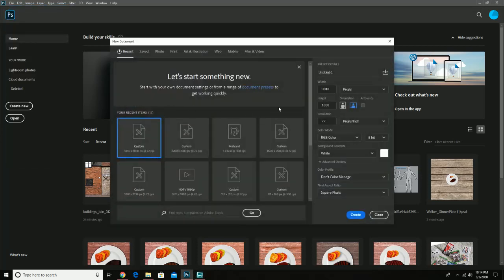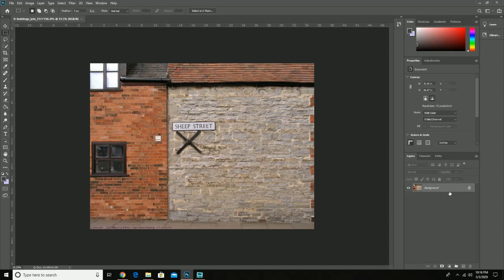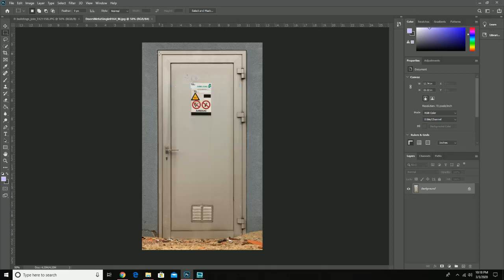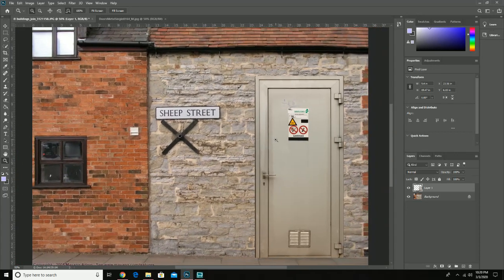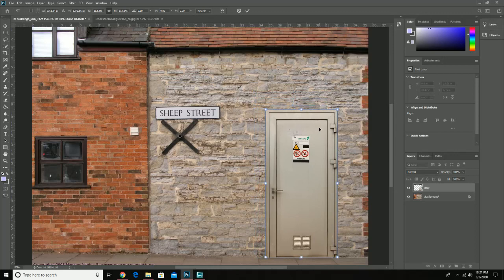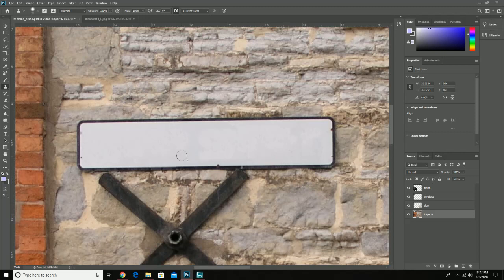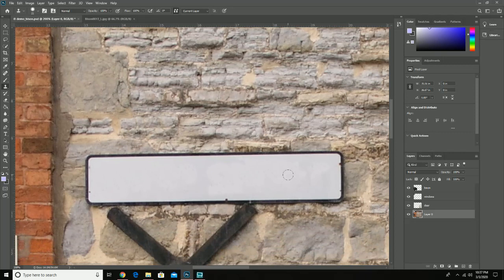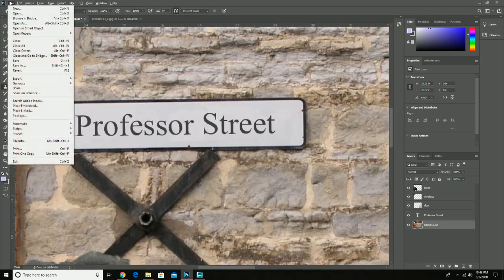Intro to Computer Graphics- Photoshop 1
-General UI
-Marquee Tool
-Quick Selection Tool
-Copy, Paste
-Transform/Free Transform
-Adjustments: Brightness and Contrast
-Clone Stamp Tool
-Save As